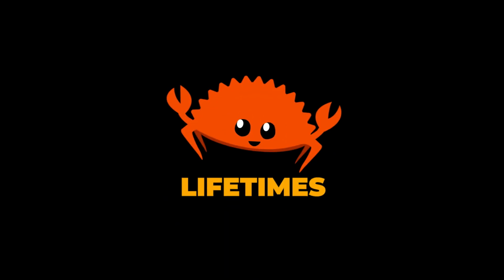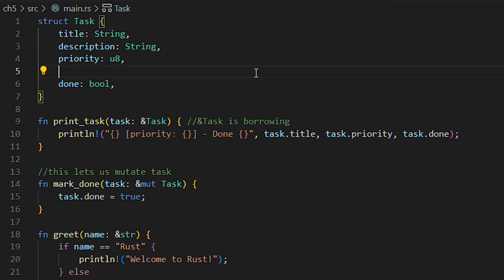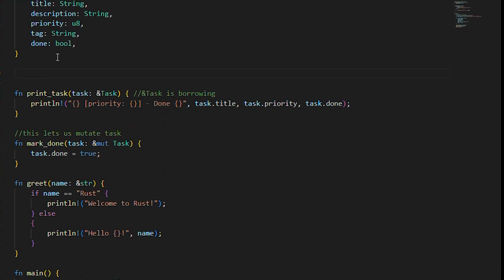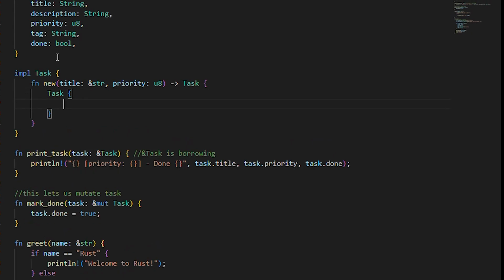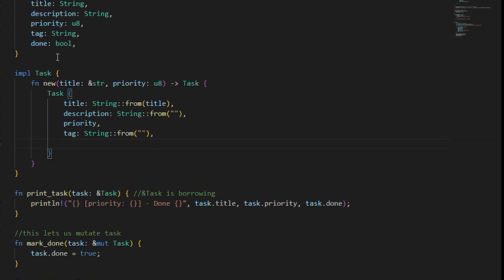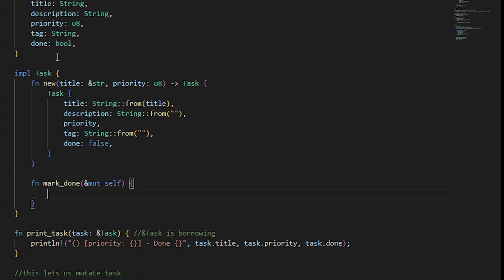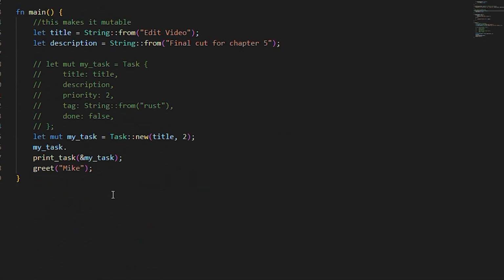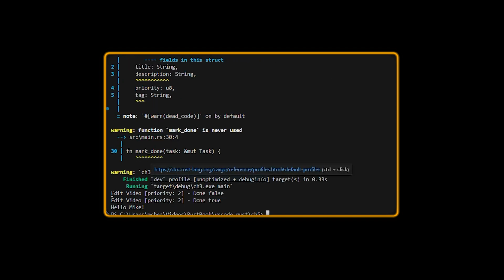Rust Structs: The Beginner's Guide to Organizing Your Data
Learn Rust structs step-by-step in this Rust tutorial for beginners. In Chapter 5 of our Rust Book series, we’ll show you how to define structs, use field shorthand, apply struct update syntax, and bring your code to life with impl methods like new() and mark_done().

In this lesson, we’ll:

Build a real-world Task struct with title, description, priority, tag, and done fields.

Use field shorthand and struct update syntax to write cleaner, faster Rust code.

Add behavior with impl blocks and methods.

Explore tuple structs (hello, RGB Color!) and preview Rust lifetimes.

Whether you’re brand-new to Rust or working through the Rust Book, this tutorial will help you write clean, maintainable, and powerful Rust code — with a bit of humor along the way.

Chapter 5: Structs ▶ (You’re here!)
Coming Soon: Chapter 6 – Enums

💬 Comment your favorite struct use case.